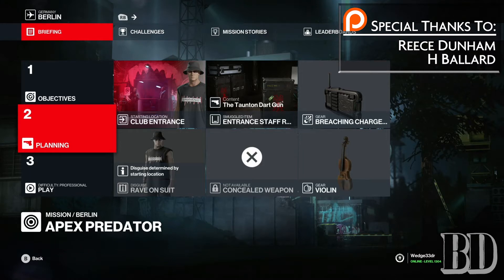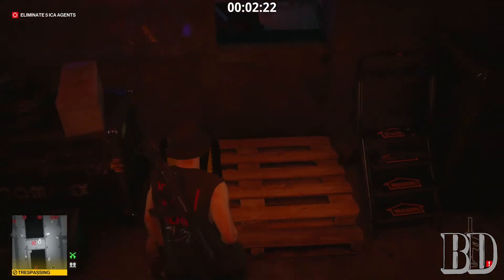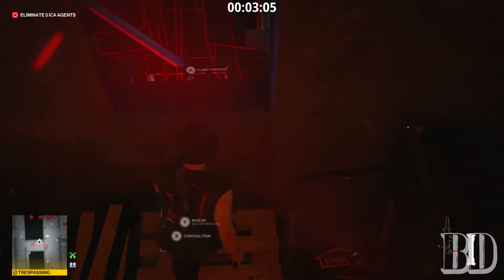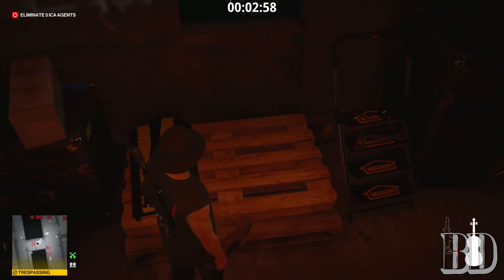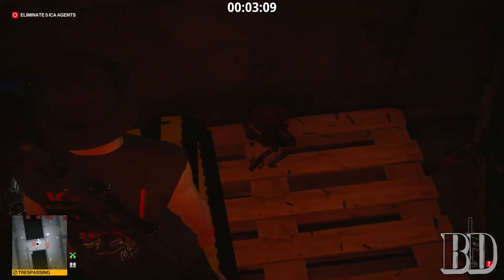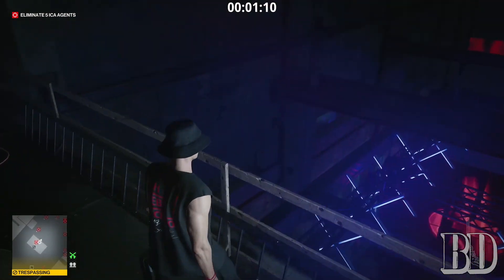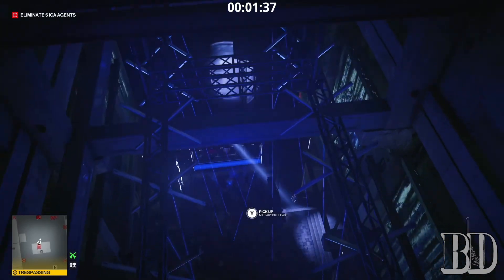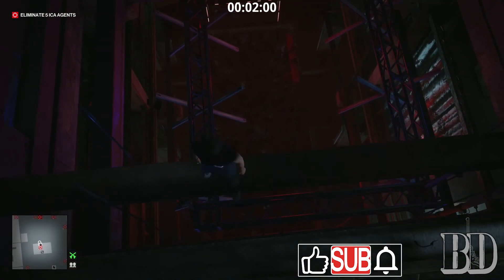Hitman 3 - Berlin Briefcase Boost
A violin and briefcase boost that can cut half the time off of going from the top of the club to the bottom.

Xbox Gamertag: Wedge33dr
Etsy Shop